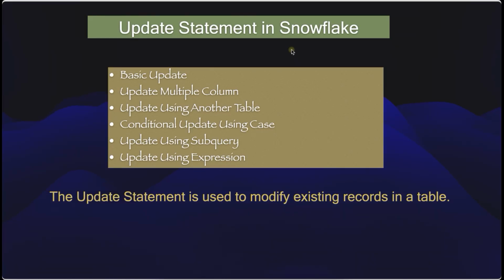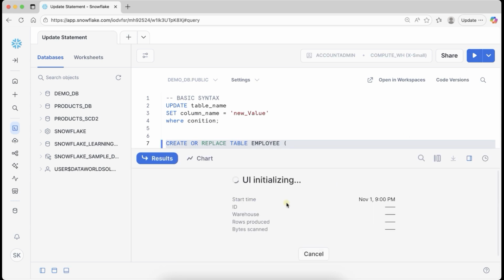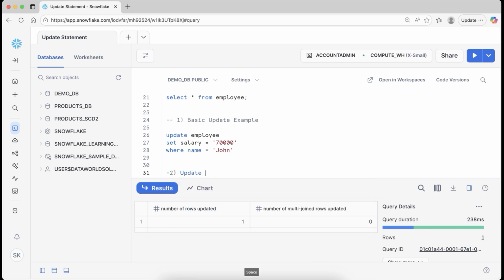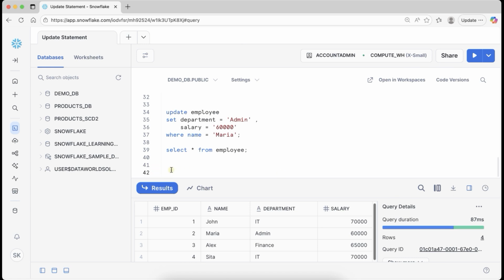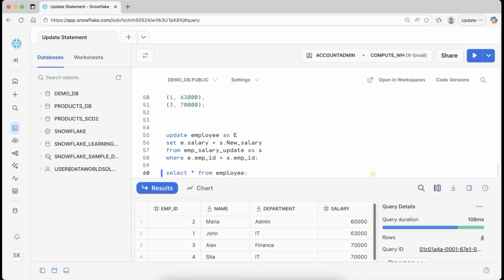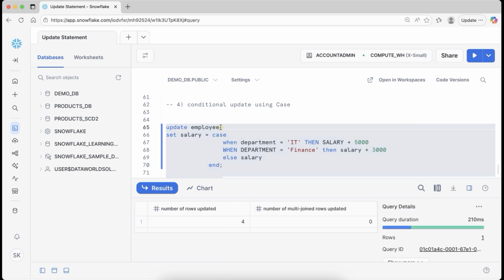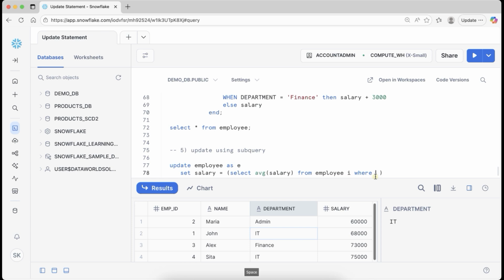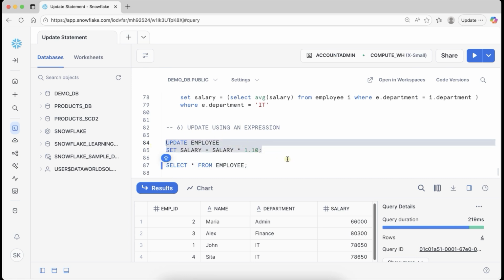UPDATE Statement in Snowflake | Complete Tutorial with Examples | Beginner to Advance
In this Snowflake tutorial, we’ll learn everything about the UPDATE statement — one of the most powerful DML commands.
We’ll start from the basics and move on to advanced use cases like updating multiple columns, using CASE conditions, subqueries, and joins.

This session is perfect for beginners and intermediate Snowflake learners who want hands-on SQL examples.